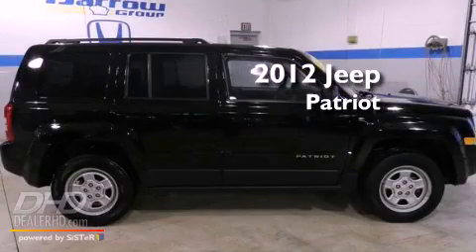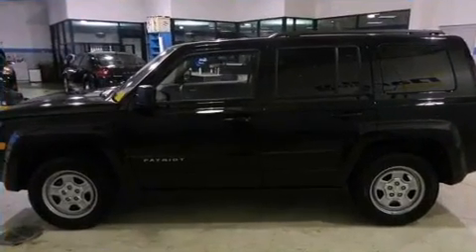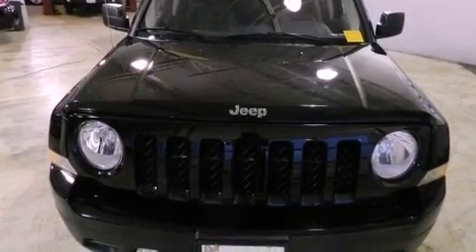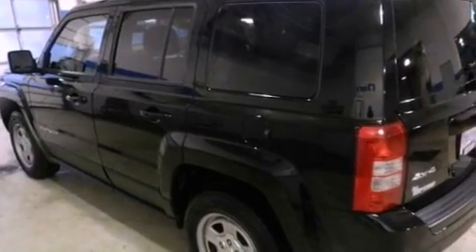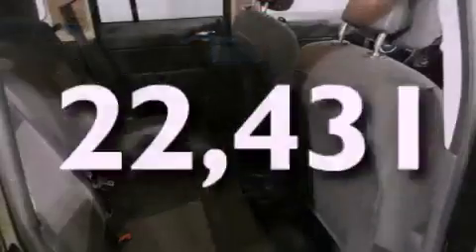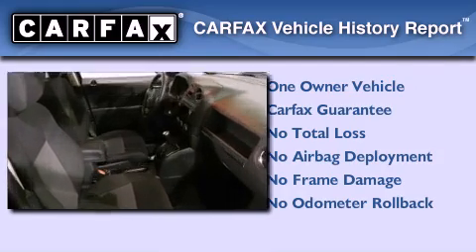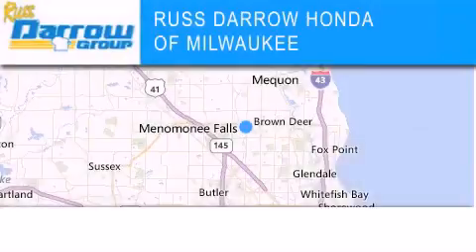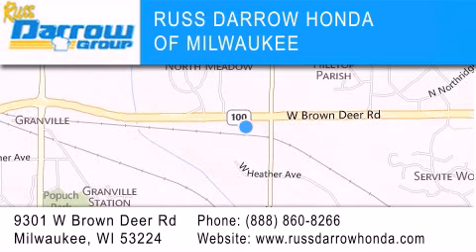2012 Jeep Patriot Milwaukee WI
Year : 2012
 Make : Jeep
 Model : Patriot
 Engine : 2.40

 Exterior : Black Clearcoat
 Miles : 22,431

 Stock : HGM2128

 9301 West Brown Deer Road

 2012 Jeep Patriot Milwaukee WI